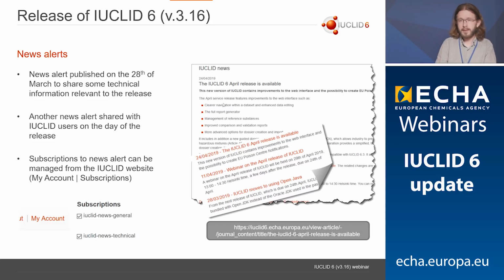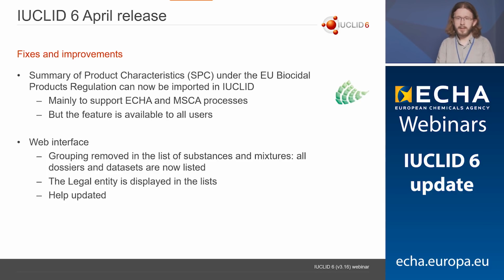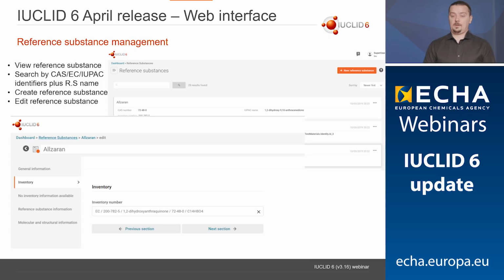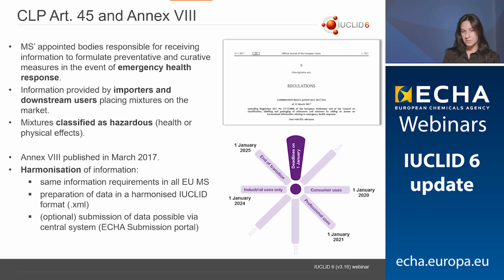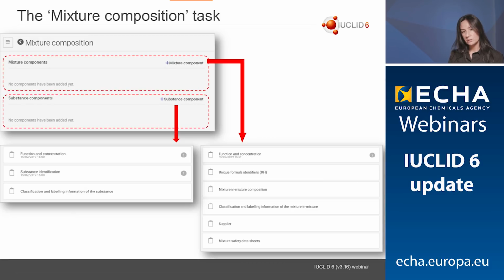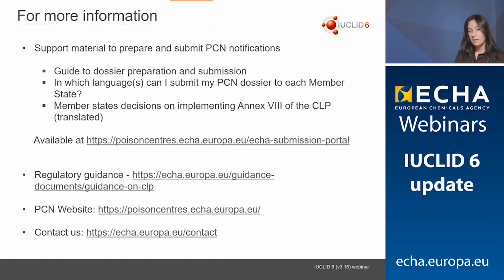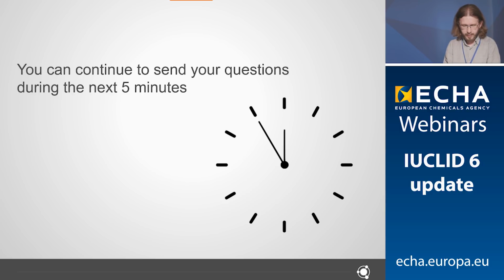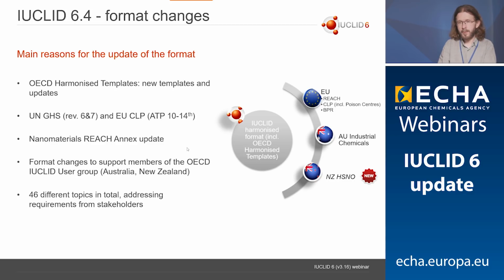IUCLID 6 update version 3.16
This release of IUCLID 6 features an enhanced and improved web user interface, including the management of reference substances, an improved comparison and validation report, clearer navigation through your dataset’s information, the full report generator, as well as advanced dossier creation and import settings. It also includes a guided dossier approach for poison centre notification (PCN) which allows you to prepare notifications for hazardous mixtures. The guided dossier approach provides a simplified, task-based, approach to dossier creation.